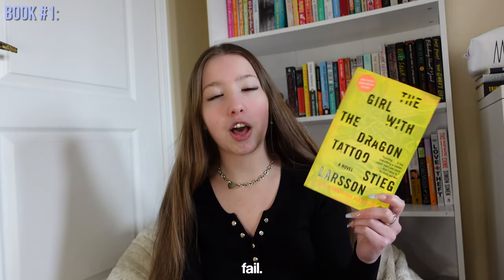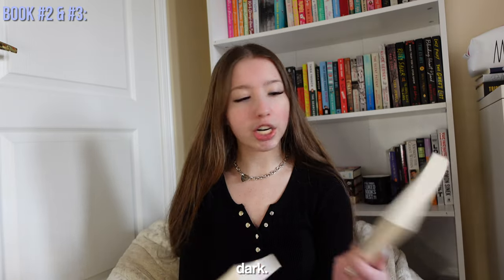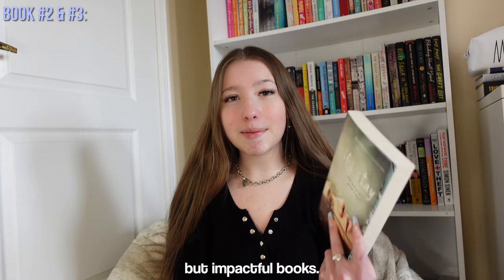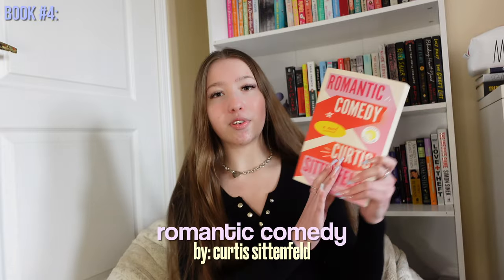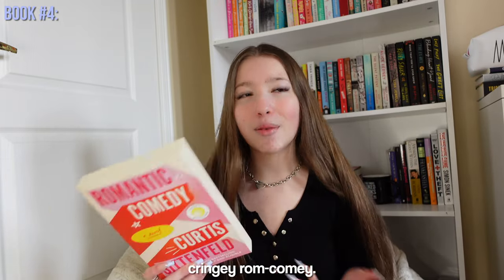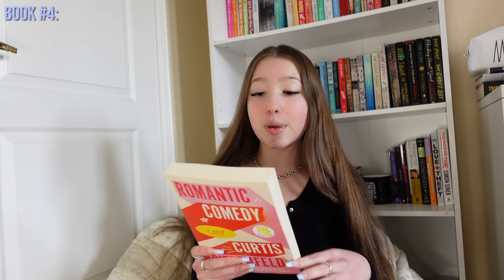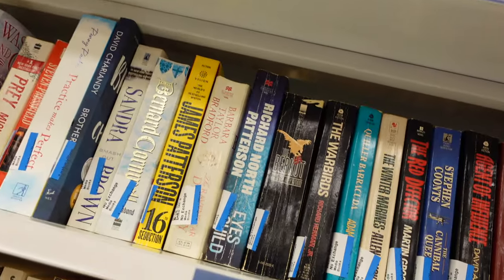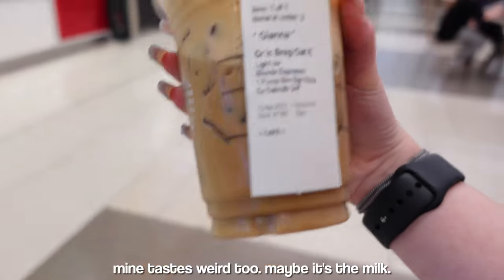the ultimate book video!☕️🧸 bookstore vlog, book haul, thrift books, & coffee run!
i n s t a g r a m - @gianna_lian
t i k  t o k - @swag.swagatron or @gg_lian
s n a p - @gg_lian
v s c o - @giannalian
p i n t e r e s t - @gg_lian
❥ when’s your bday? - june 10th!
❥ what camera do you use? - sony zv-1
I am so grateful for every single one of you for coming along for my journey and supporting me! I love you all so much!❤️
•goal: 5,000 subbiessssss